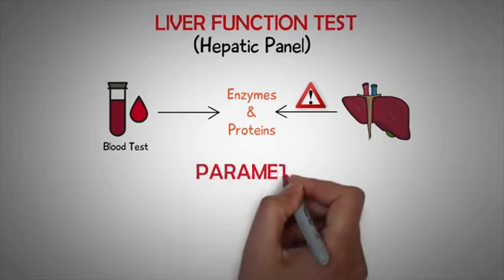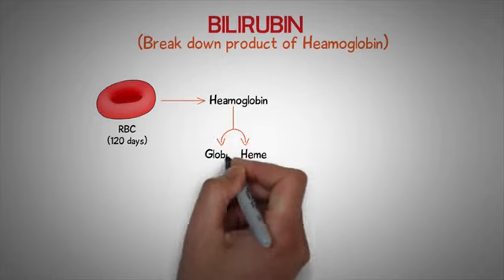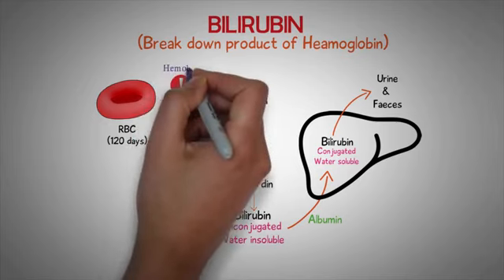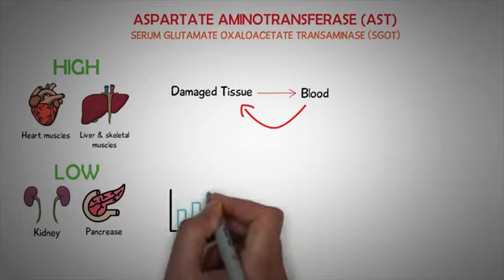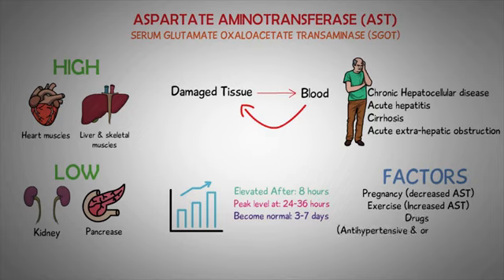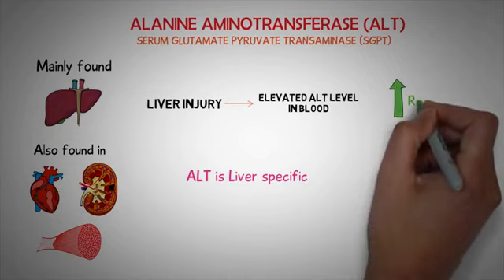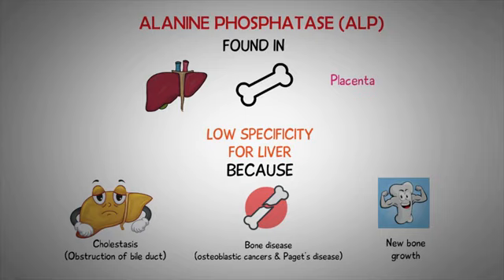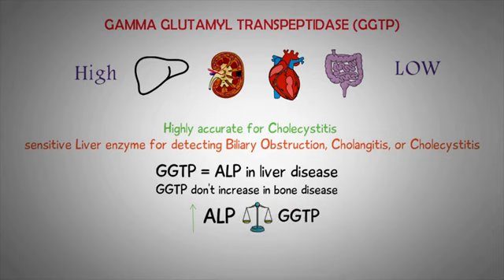Hbasg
liver function test